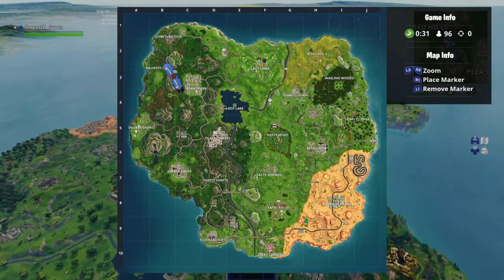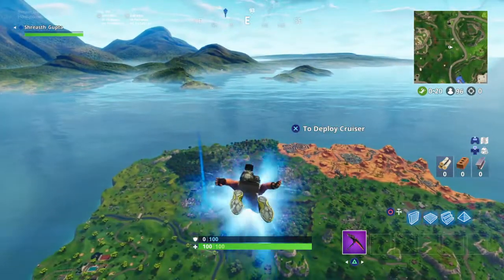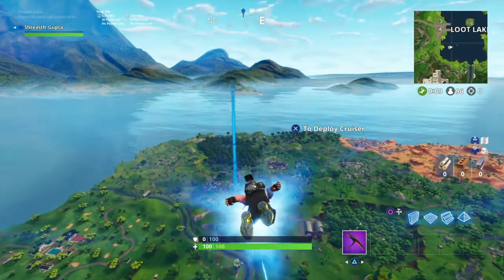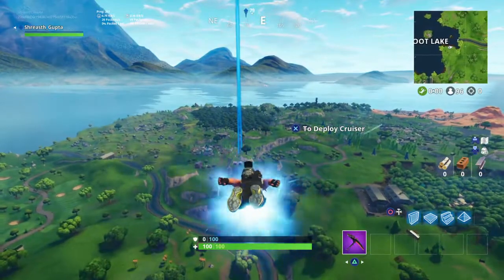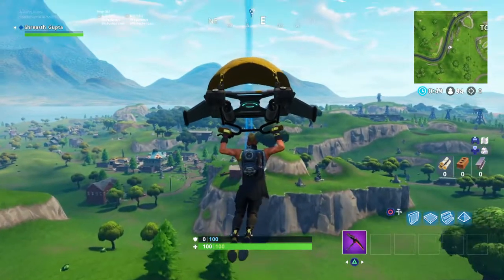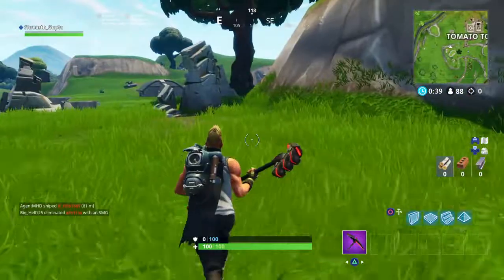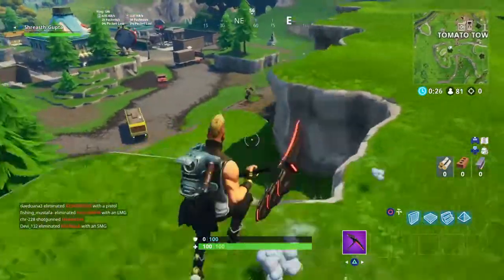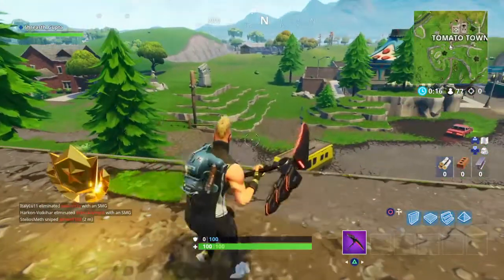Follow The Treasure Map Found In Risky Reels - Fortnite Season 5 Week 1 Challenge Guide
Hye My Name Is Shreasth Gupta .
Today I Am GONNA SHOW YOU THE BATTLESTAR LOCATION FOR THE TREASURE MAP FOUND IN RISKY REELS IN FORTNITE BATTLE ROYALE . ITS ABOVE THE TUNNEL NEAR TOMATO TOWN.
Gamertag - xSGx
Psn - Shreasth_Gupta

Ps : TURN ON THE BELL ICON TO GET NOTIFIED WHEN I STREAM AND WHEN I UPLOAD VIDEOS !!

YOUTUBE🖤GAMING🖤 FORTNITE🖤

Season 5 Week 1 Challenge Guide in fortnite battle royale

How to tier up your battlepass fast

Fortnite help/guide